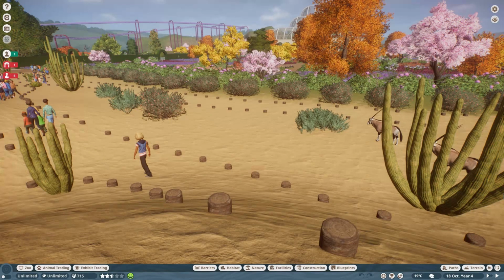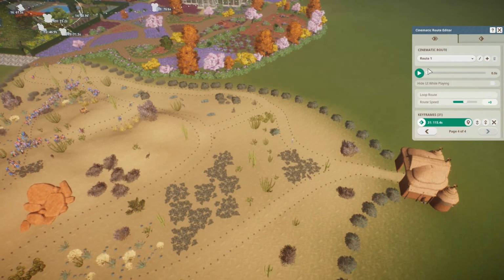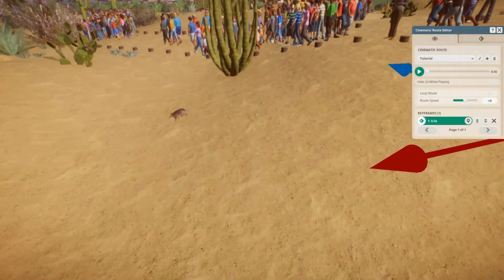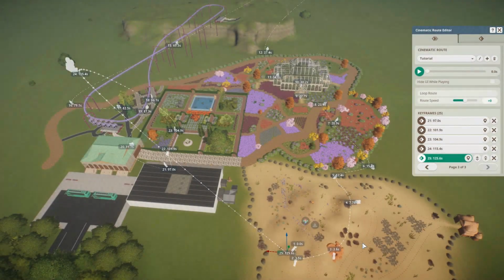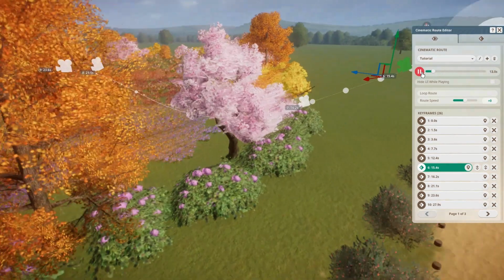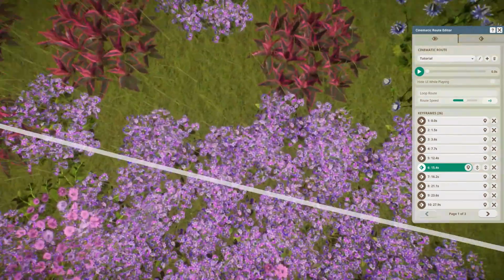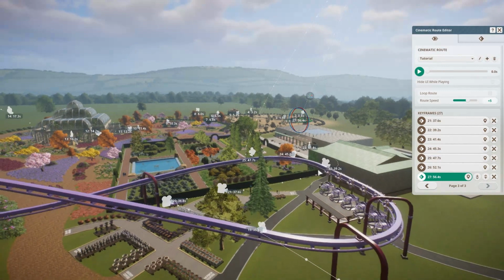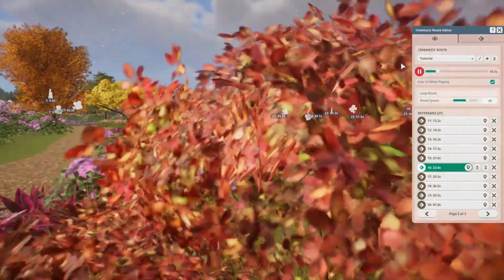Cinematic camera mode in planet zoo